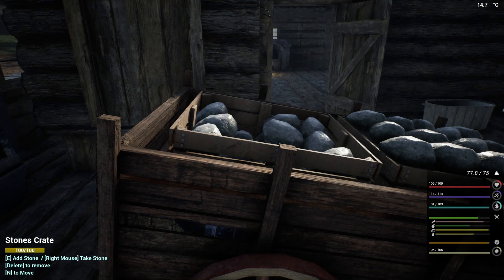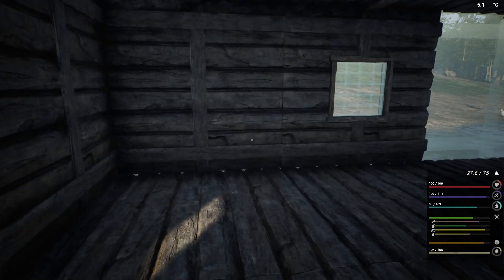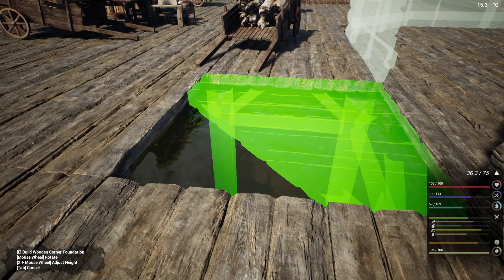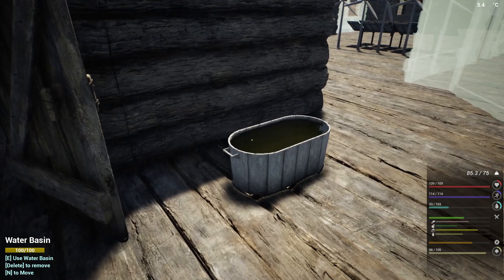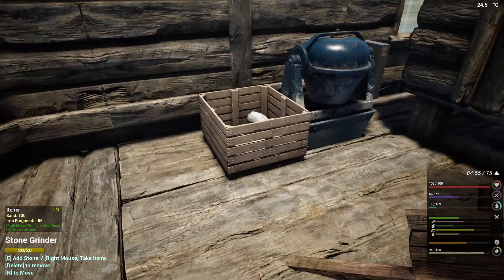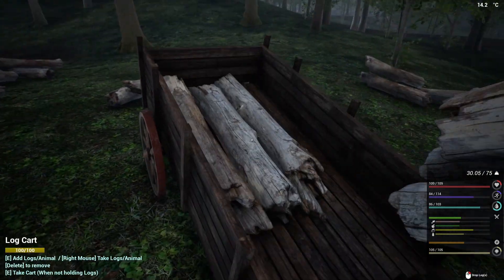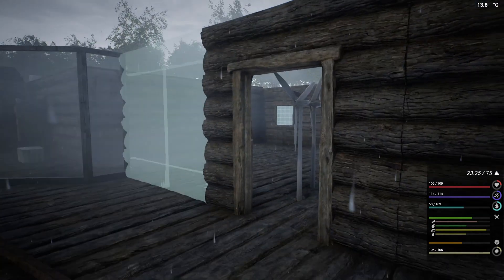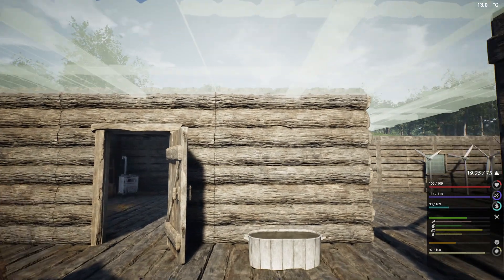The Infected S7E32 - Getting some more walls done